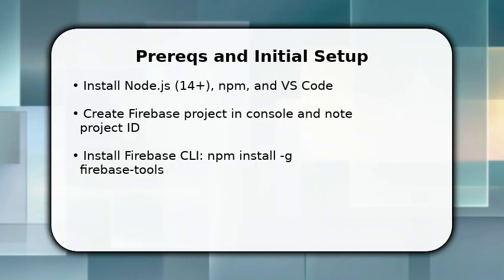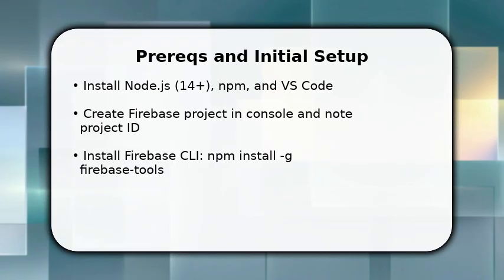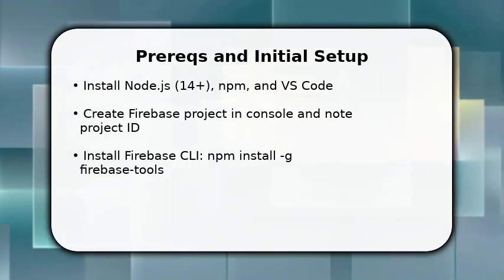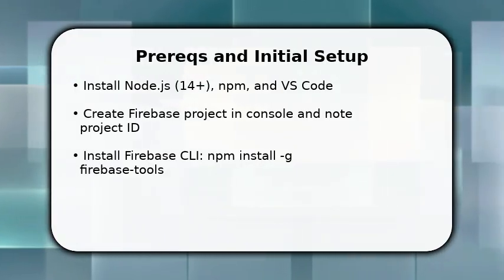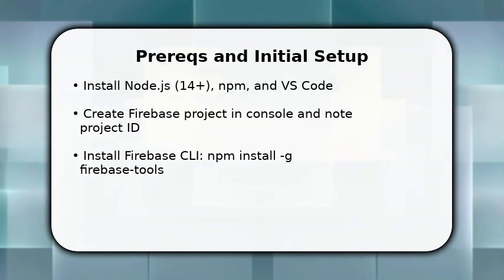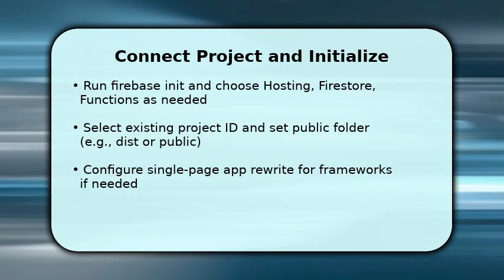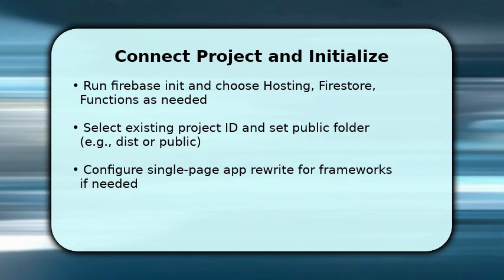How to Connect Firebase to Vscode Project - Easy Guide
Dive into the world of development as we guide you through connecting Firebase to your Visual Studio Code project. This easy-to-follow video will walk you step by step, ensuring a seamless integration for real-time data synchronization and collaboration on mobile apps.